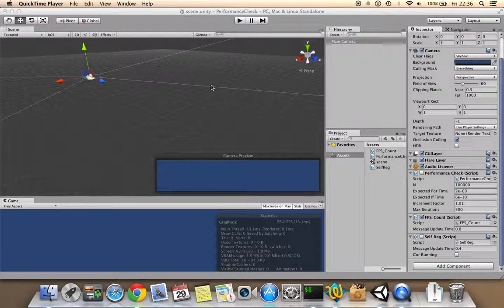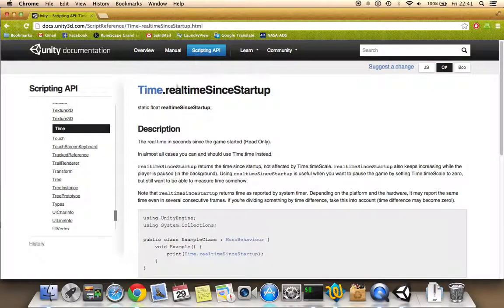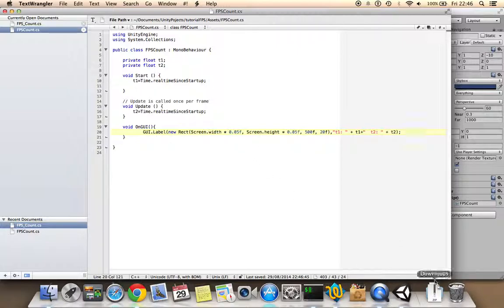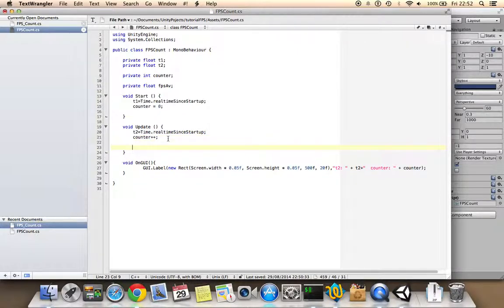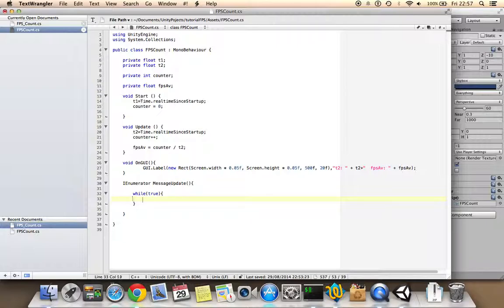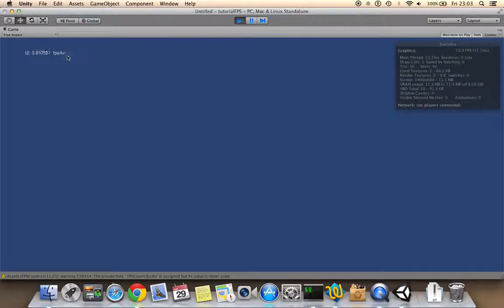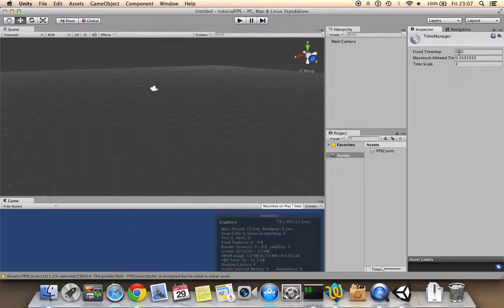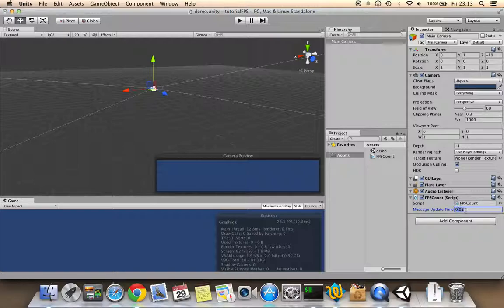Unity tricks: Basic FPS counter (Pt1)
This tutorial show the basic C# FPS counter you can write.